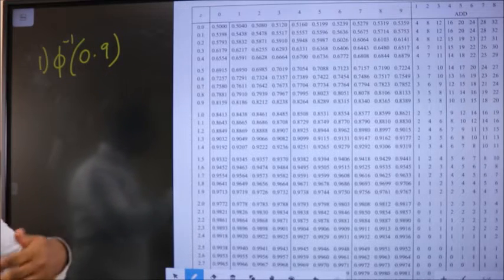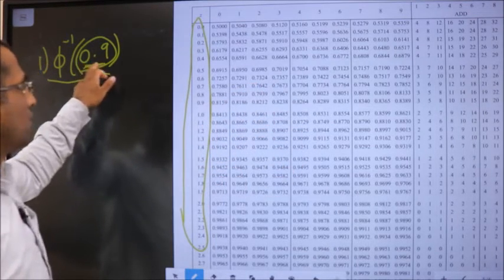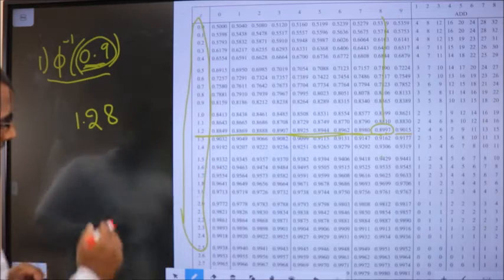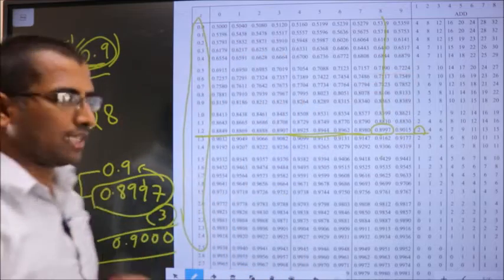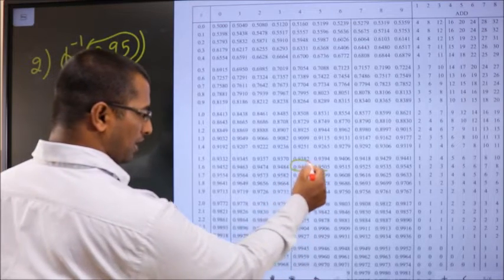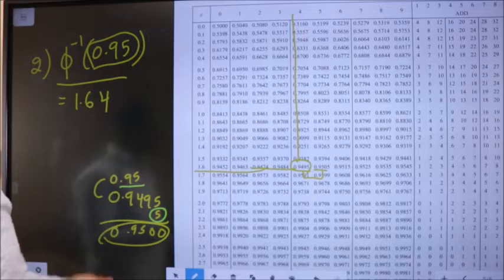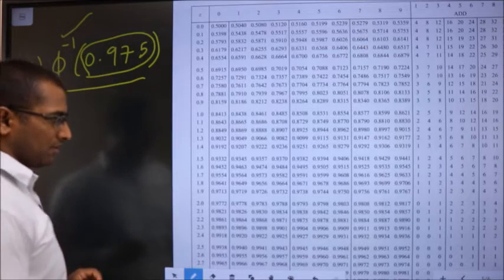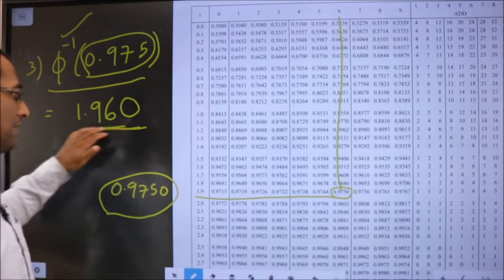NORMAL DISTRIBUTION TABLE FINDING PHI INVERSE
FIND Z VALUE WHEN PROBABILITY IS GIVEN